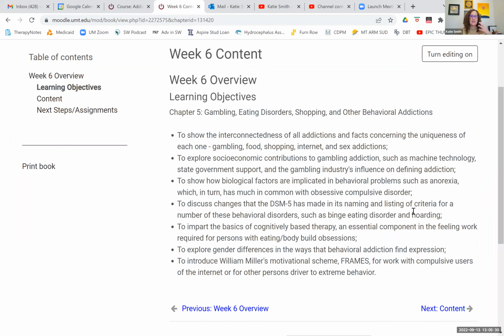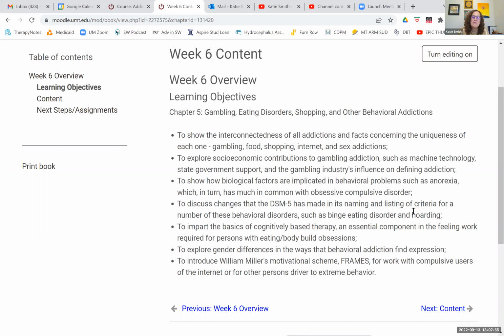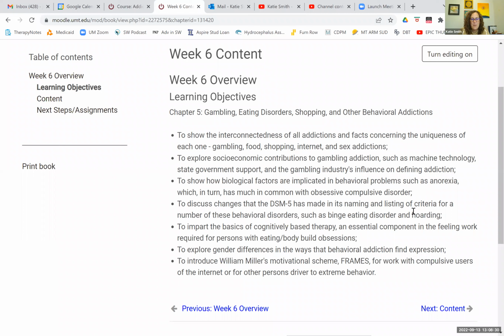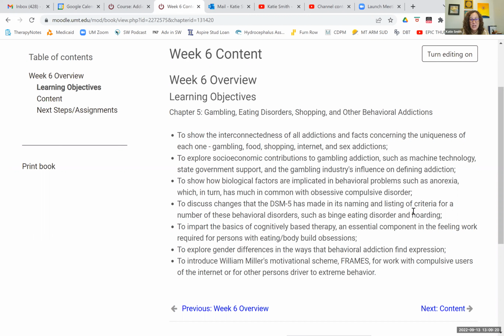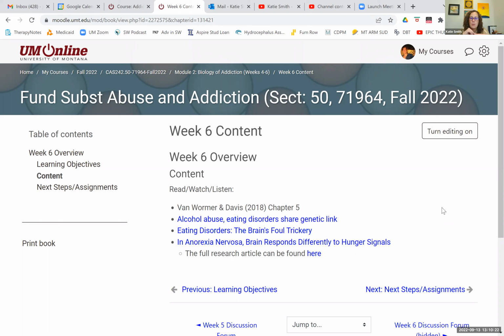CAS242 Week 6 Overview Fall 2022